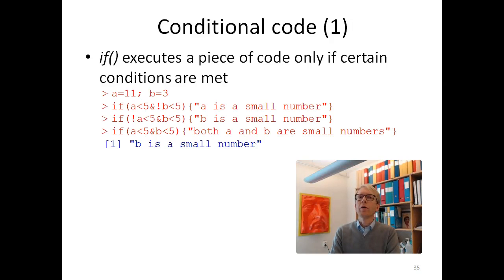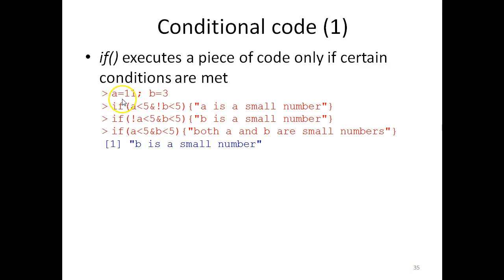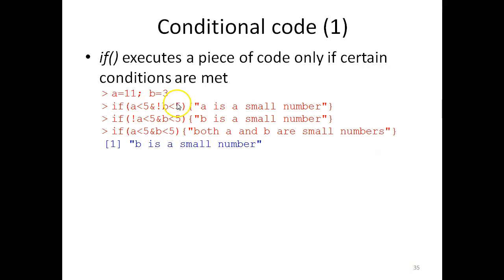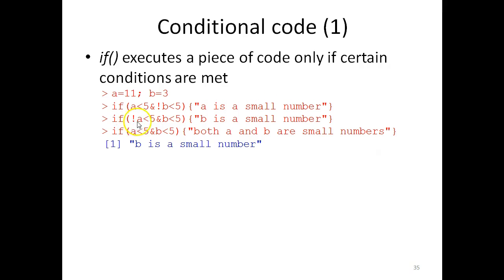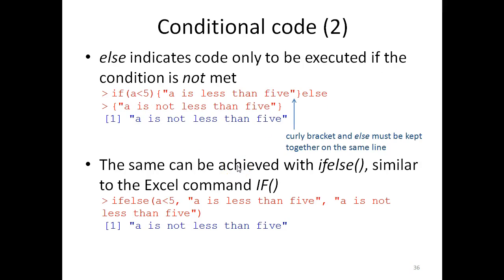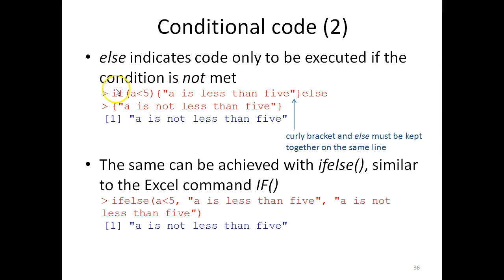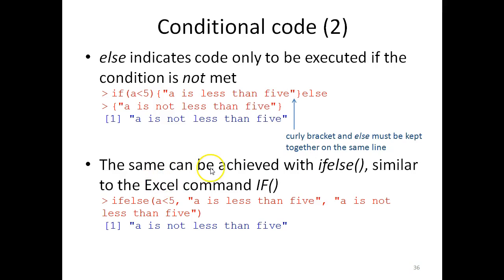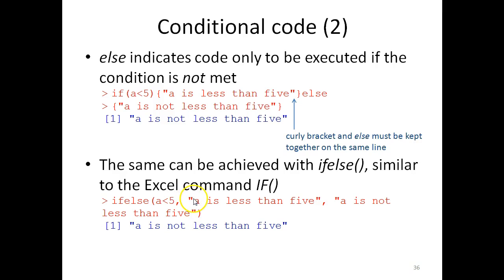Conditional code in R